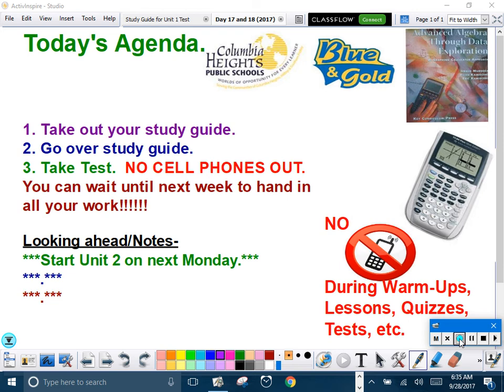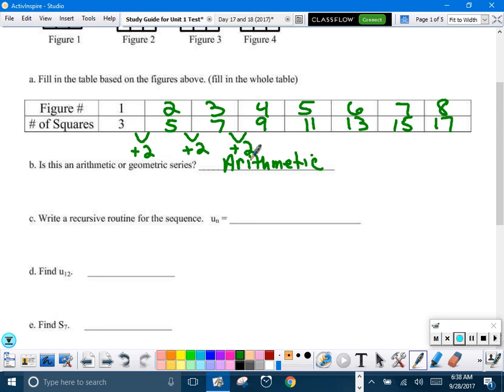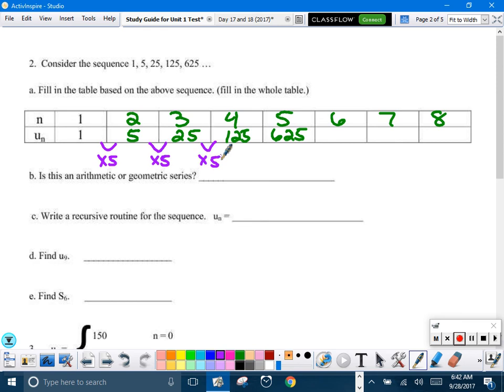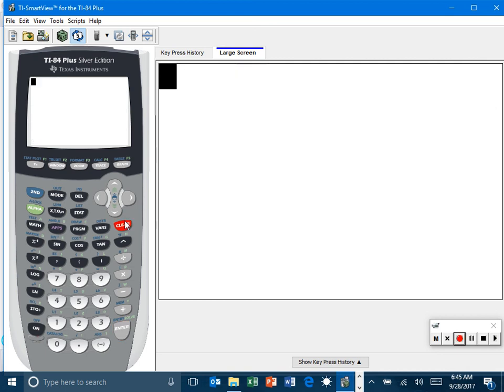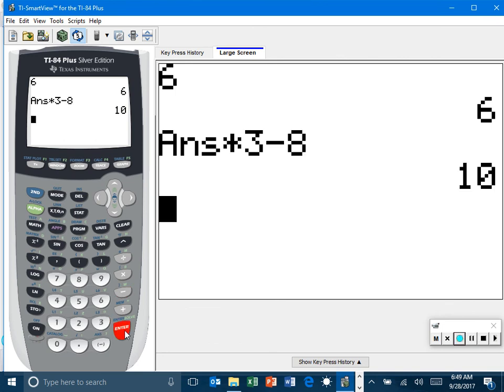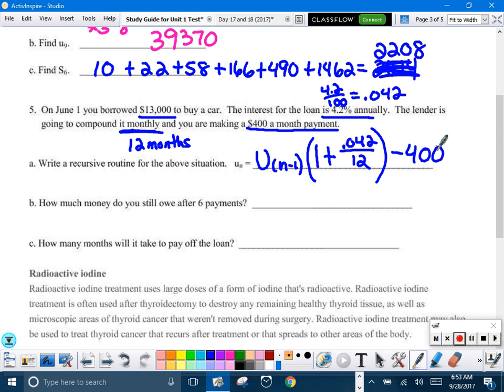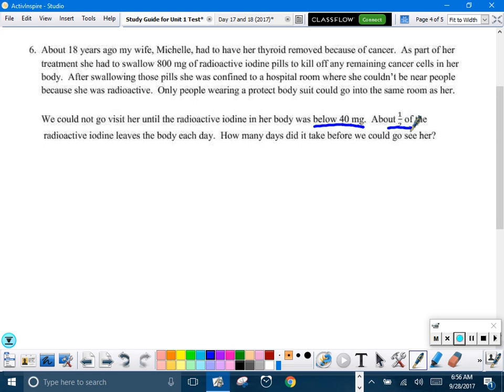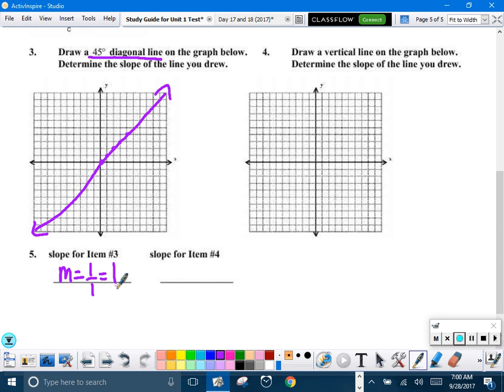Study Guide Test 1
Mr. Ellering going over the study guide for Test 1 in advanced algebra through data exploration.